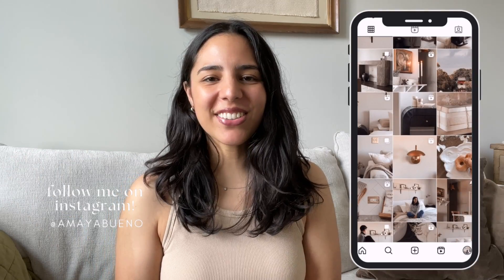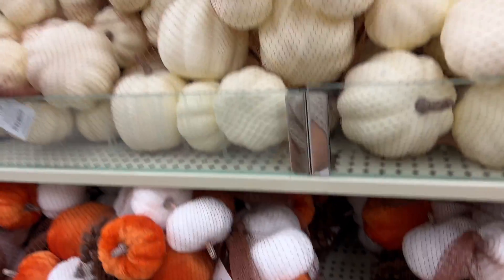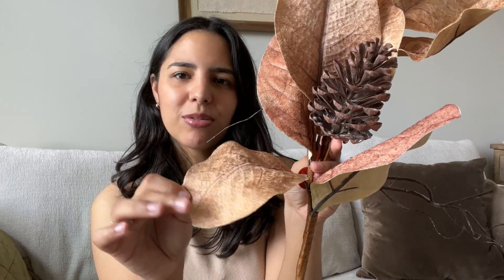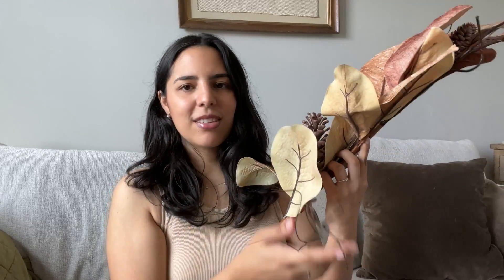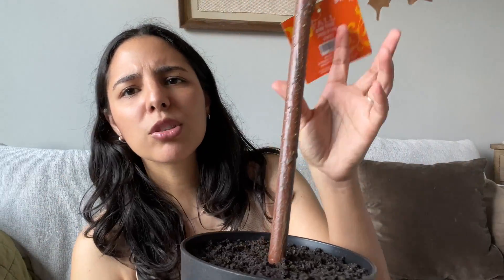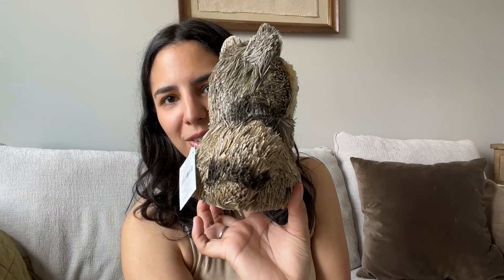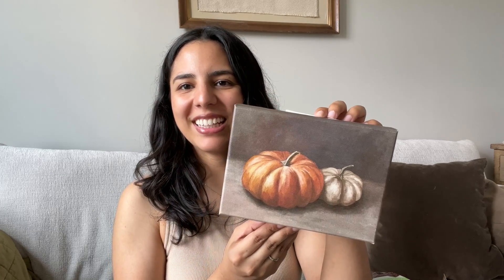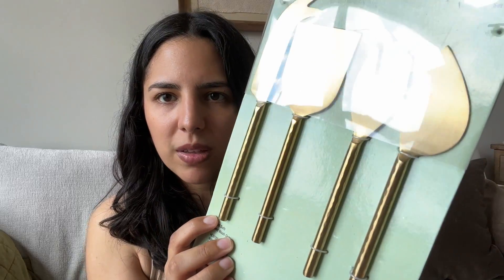Fall 2023 HOBBY LOBBY Shop With Me | rustic home finds, fall florals + vintage inspired fall decor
Hello everyone!

It's the first fall video of the year! I know it might be a bit early for some of y'all but I think these kinds of videos are helpful so you can plan ahead even if you aren't ready to decorate just yet! I hope you enjoy!

In the meantime, check out my easy fall DIYs video from last year for pine cone garlands, pumpkin candle holders and more!

w a t c h  t h i s  n e x t!